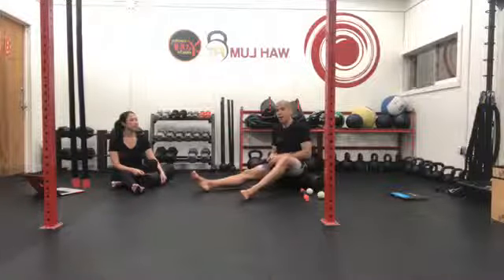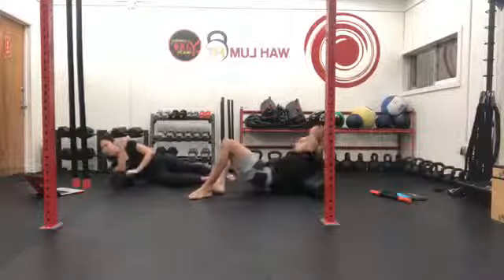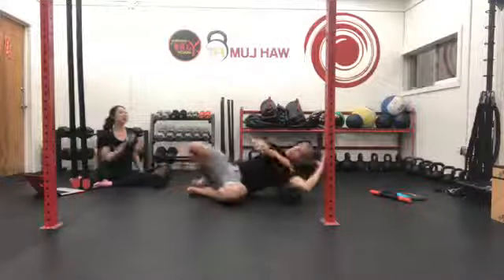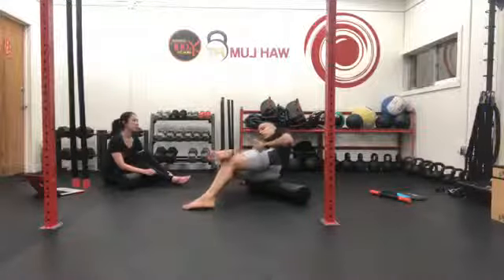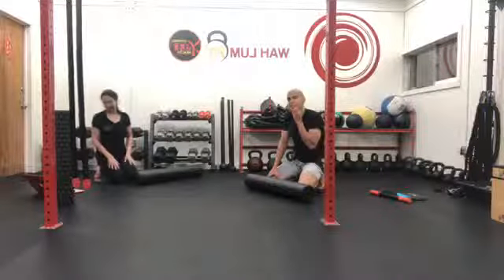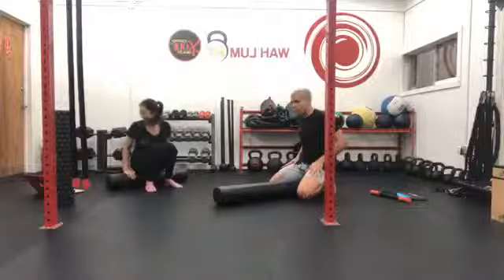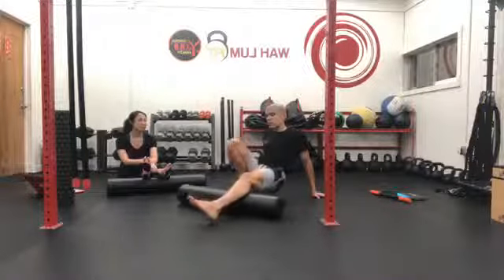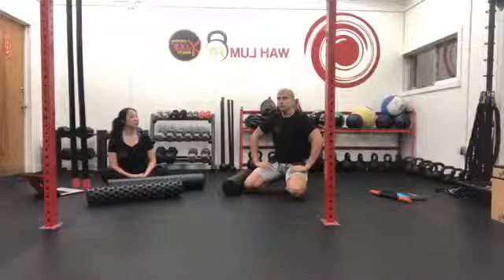Forty Fit-fu Ep. 27: Foam Rolling - rollin’ rollin’!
Keep rollin', rollin', rollin', rollin' (yeah)

Foam Rolling is good for you.  Why should you do it? To get a little bit of tissue change which will help you to move just a little bit better.

for a FREE consultation!

What is Forty Fit-Fu?  Simply, how to keep fit for doing kung fu after 40!  Sifu Oscar Agramonte and Sifu Mimi Chan will be sharing some of their challenges as kung fu practitioners and tips on how to overcome those challenges.  They have different viewpoints on this, because Sifu Oscar started kung fu a little later in life, while Sifu Mimi started at 3.

They are really excited to be sharing what they have learned with everyone, but especially with anyone who has started to get frustrated with the changes in their bodies after 40.  However, they choose to age like fine wine…and to drink fine wine as they age.

Join Sifu Oscar and Sifu Mimi every Tuesday at 7:45pm EST on FACEBOOK LIVE.

Filmed on February 19, 2018.

The exercise and podcast videos are for information only.  The contents of the videos, such as graphics, images, text, quoted information and all other materials are provided for reference only, do not claim to be complete or exhaustive, or to be applicable to any particular individuals’ medical condition or situation.  Always consult a medical professional before starting any exercise program.  Any self defense or application is to be done at your own risk and is for information only.